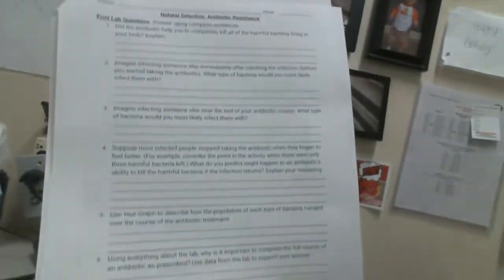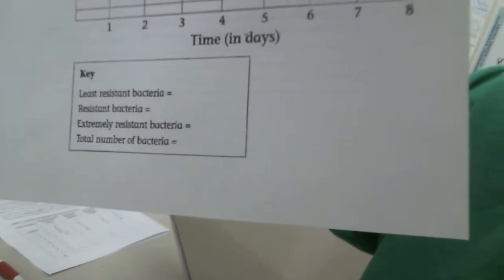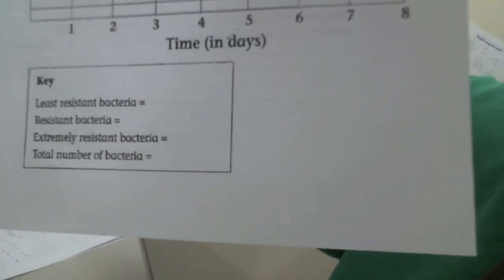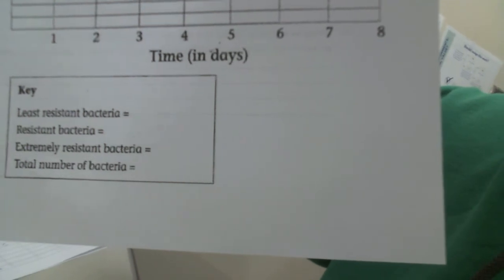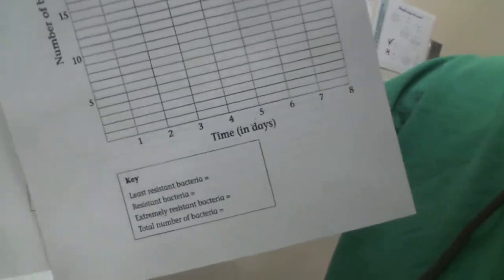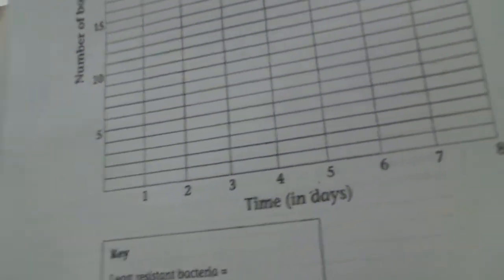Bacteria Lab Instructions